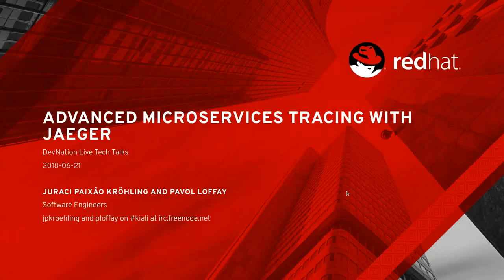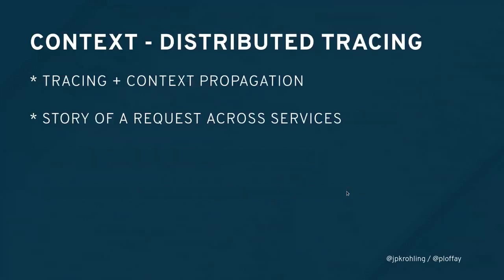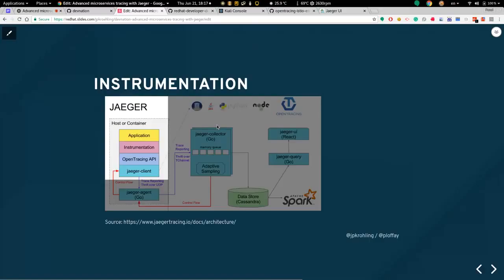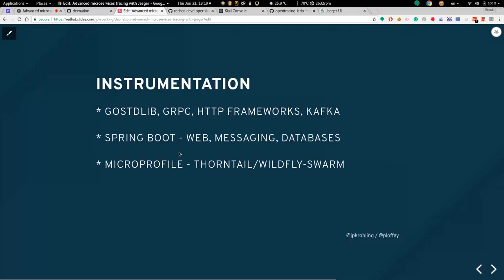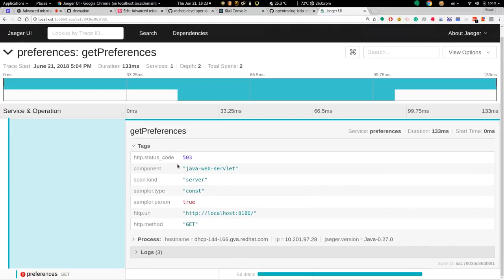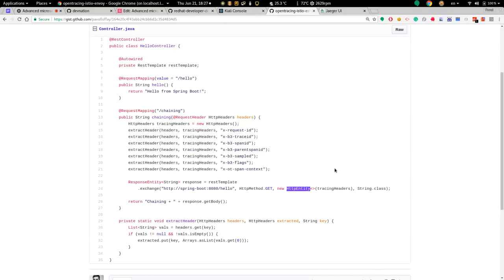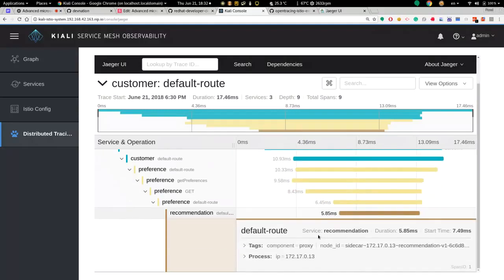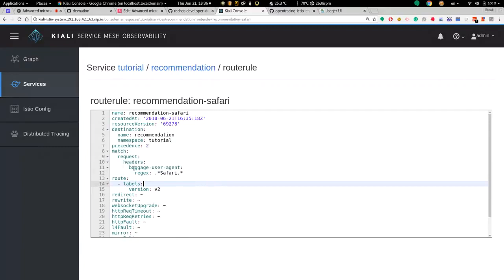Advanced Microservice Tracing with Jaeger Red Hat Developer DevNation Tech Talk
Welcome to the Red Hat Developer DevNation Tech Talk, where we delve into the realm of advanced microservice tracing with Jaeger! In this enlightening video, we explore the powerful capabilities of Jaeger for distributed tracing and observability in complex microservice architectures.

Are you ready to gain deep insights into your microservice interactions and identify bottlenecks and performance issues? Join us as we uncover the secrets of Jaeger, an open-source tracing system, and discover how it empowers developers to diagnose and optimize their microservice-based applications.

Throughout this video, our expert presenters will guide you through the core concepts, practical demonstrations, and best practices of leveraging Jaeger for advanced microservice tracing. You'll learn how to instrument your services, visualize traces, and analyze the flow of requests across your distributed systems, enabling you to achieve enhanced performance, scalability, and reliability.

By the end of this tech talk, you'll have a solid understanding of:

- The importance of distributed tracing and observability in microservice architectures
- Instrumenting your microservices with Jaeger for capturing trace data
- Visualizing and analyzing distributed traces to gain insights into the behavior of your system
- Identifying performance bottlenecks, latency issues, and errors in your microservices
- Leveraging Jaeger's rich set of features, including context propagation and baggage
- Integrating Jaeger with popular frameworks, such as OpenTelemetry and Istio
- Best practices for implementing and maintaining an effective microservice tracing strategy

Join us now and unlock the power of advanced microservice tracing with Jaeger! Don't miss this opportunity to learn from industry experts and take your microservice architectures to the next level of observability and performance optimization.

Get ready to dive deep into the world of microservice tracing and gain valuable insights to enhance your application's performance and reliability!